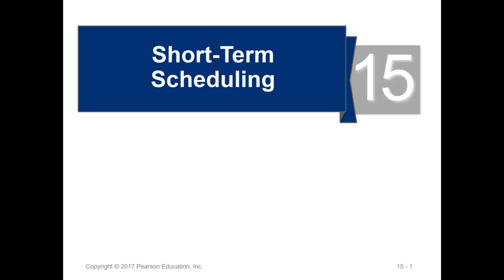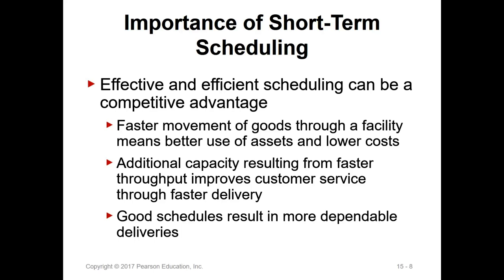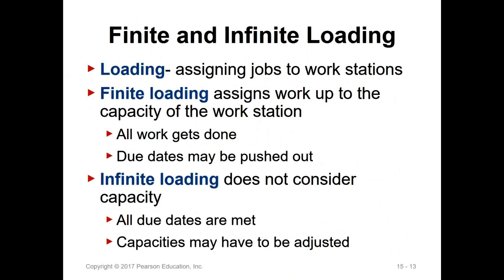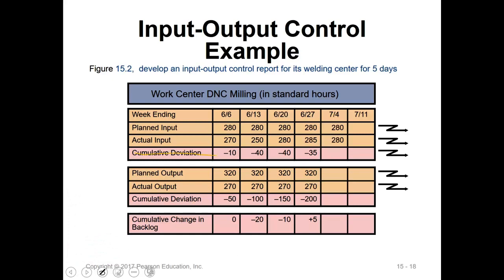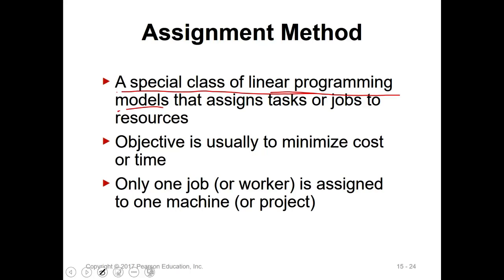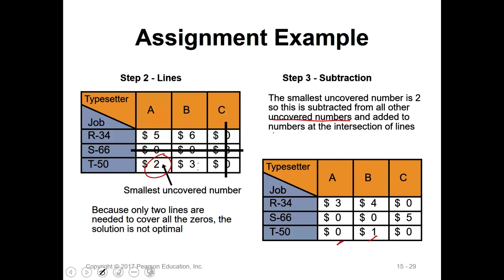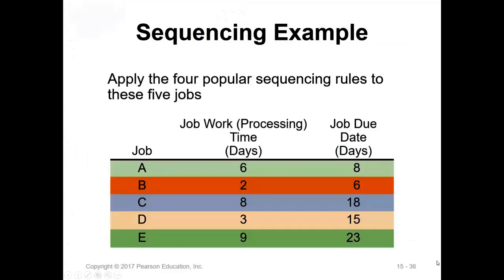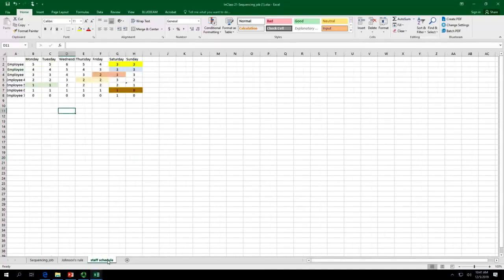Ch10 Short term scheduling Part 1